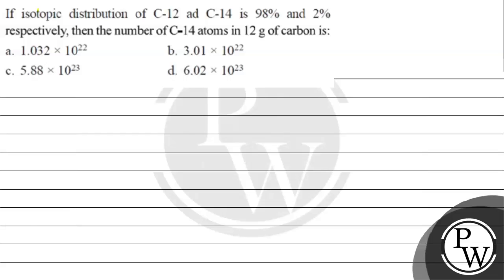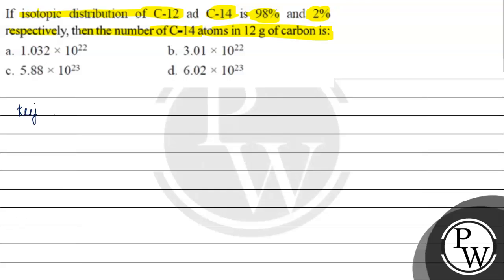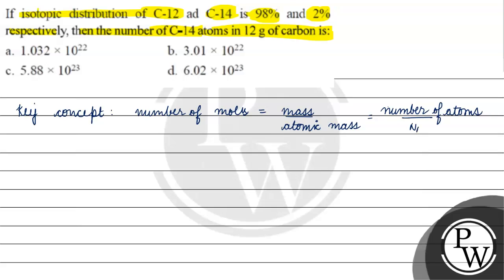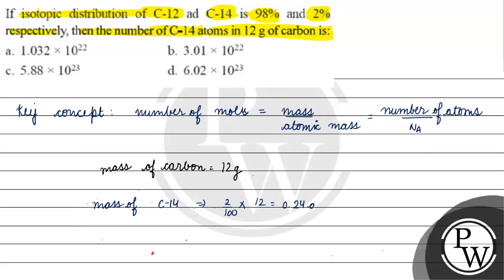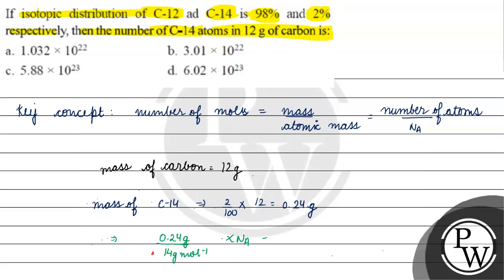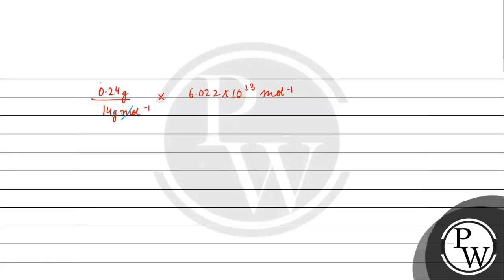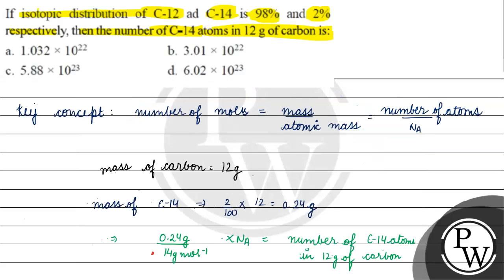If isotopic distribution of \( \mathrm{C}^{12} \) and \( \mathrm{C}^{14} \) is \( 98.0 \% \)and ...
If isotopic distribution of \( \mathrm{C}^{12} \) and \( \mathrm{C}^{14} \) is \( 98.0 \% \)and \( 2.0 \% \), respectively, then the number of \( \mathrm{C}^{14} \) atoms in \( 12 \mathrm{~g} \) of carbon is(a) \( 1.032 \times 10^{22} \)(b) \( 1.20 \times 10^{22} \)(c) \( 5.88 \times 10^{23} \)(d) \( 6.02 \times 10^{23} \)